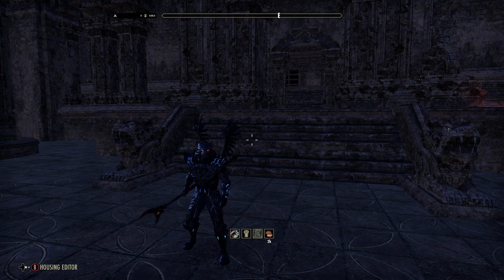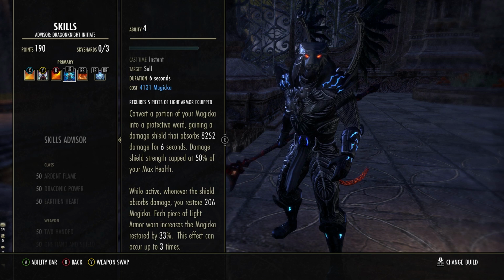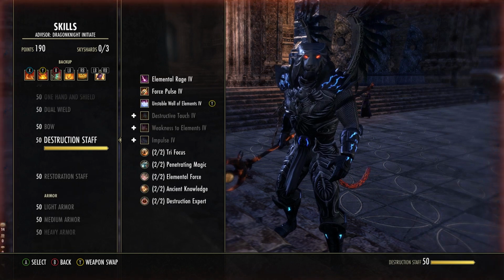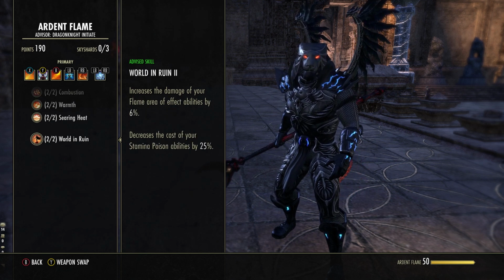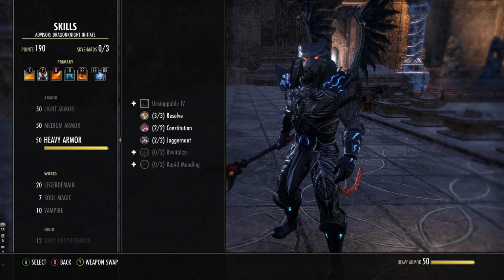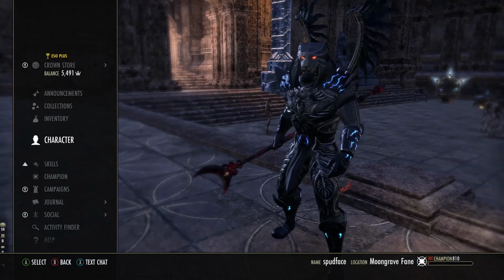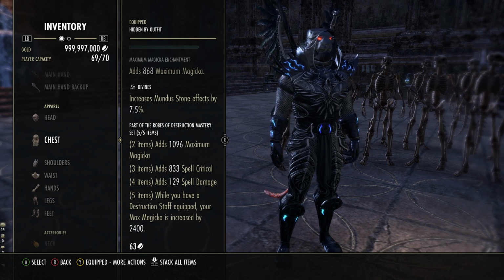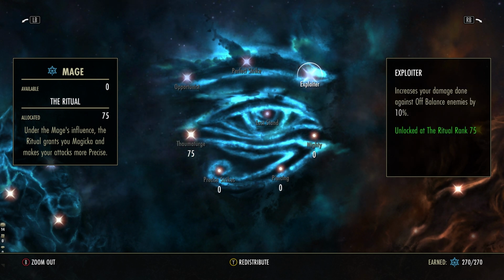ESO - BURN - Magicka Dragonknight PVE Build - (Scalebreaker)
The Elder Scrolls Online BURN build for the Magicka Dragonknight is BACK for the Scalebreaker DLC! No trial loot required and hits like a steam train, with CRAZY SUSTAIN!  You DON'T wanna miss this!

Timestamps:
Note these are for reference to come back to, not for skipping. Skipping will result in asking questions i have already answered.

Stats: 00:51
Skills: 02:09
Passives: 18:46
Gear: 33:04
champion points: 43:25
Rotation: 46:28
Demo :  53:18

Gamer Tags for guild invites
Pc: @Xynode
PS4: XynodeGaming
XBOX: XynodeGaming